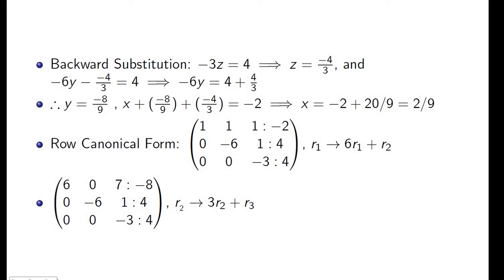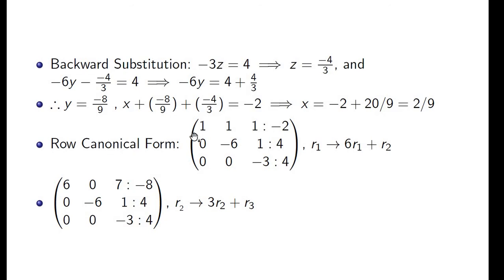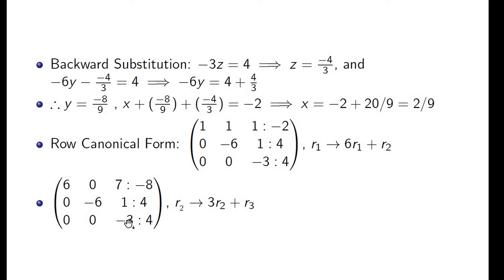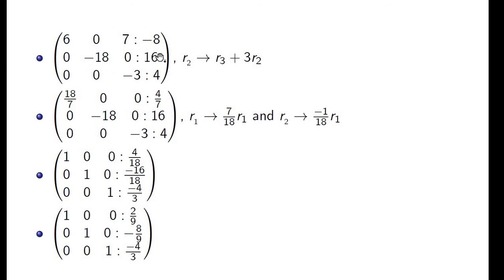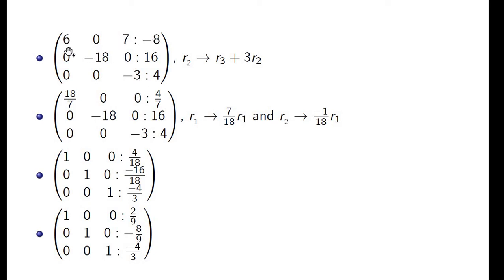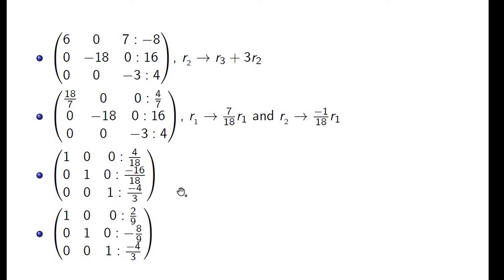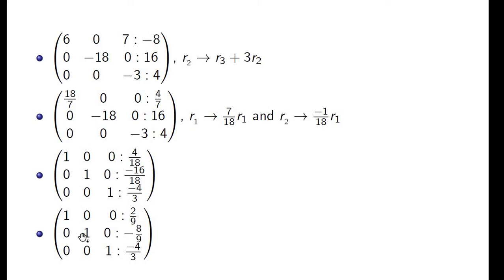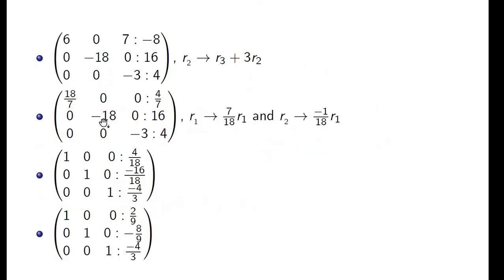video2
Gaussian Jordan Elimination